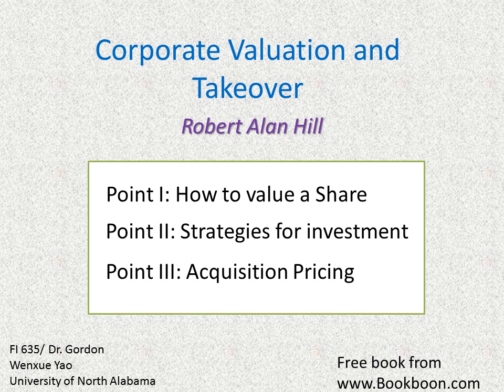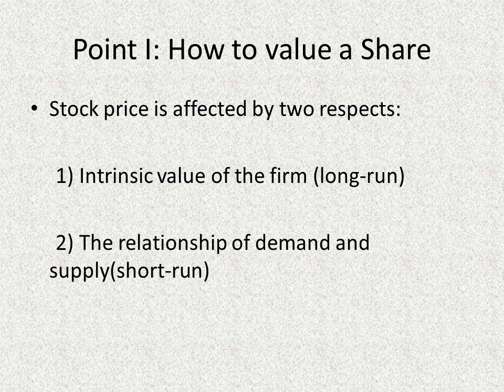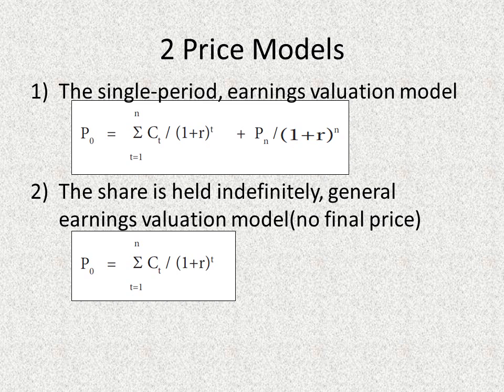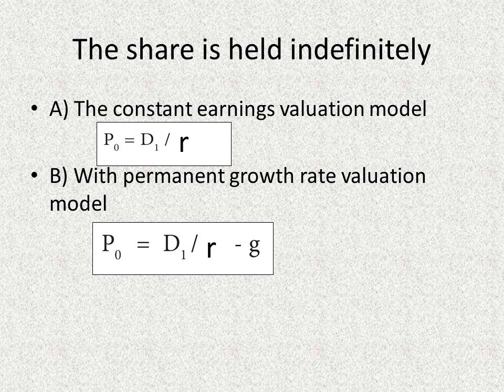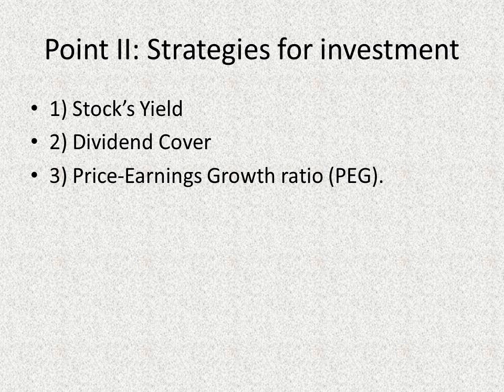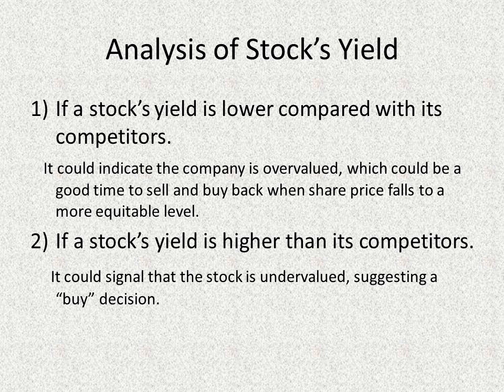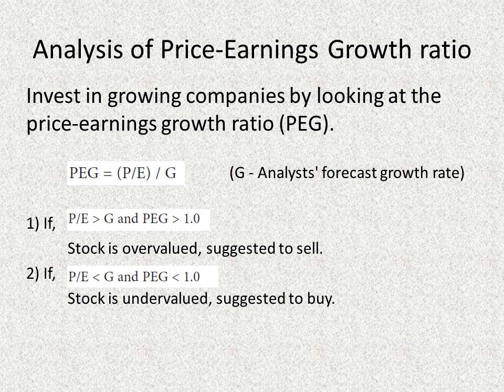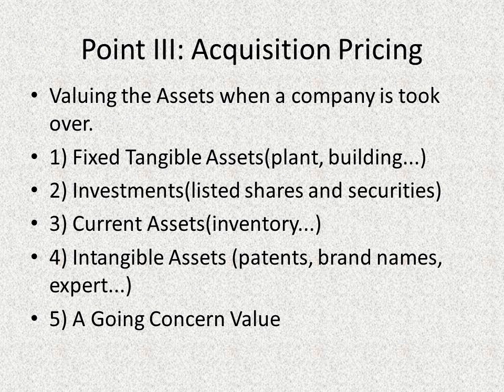Corporate valuation and takeover-FI635-wenxue yao2.wmv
UNA FI 635 Module 8 homework- Wenxue Yao